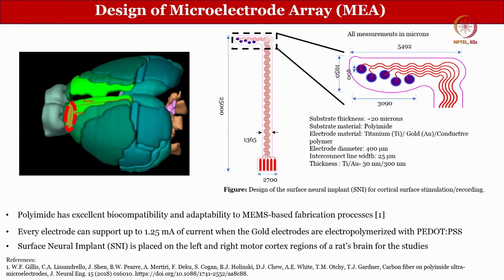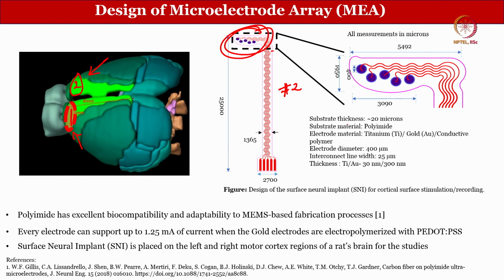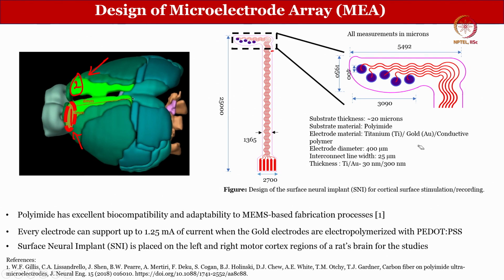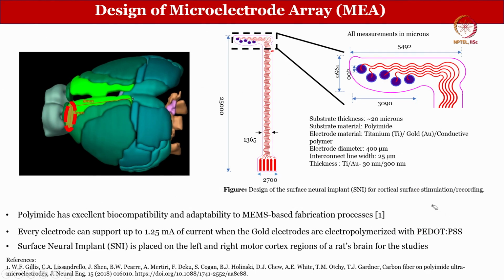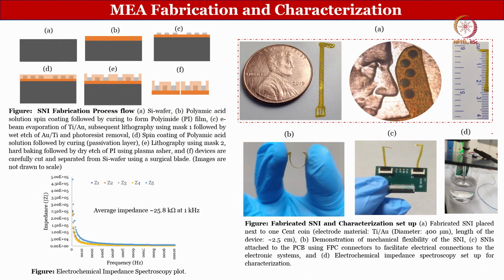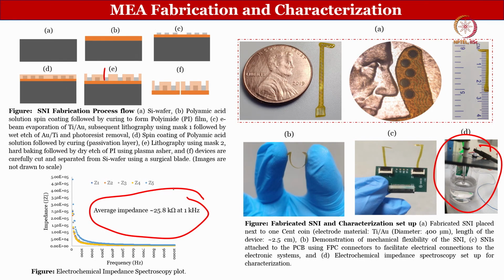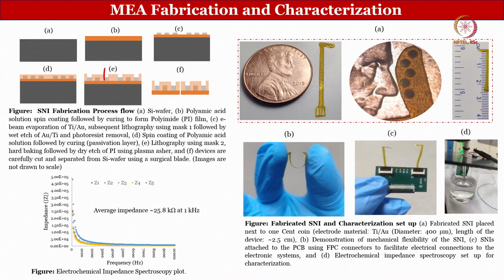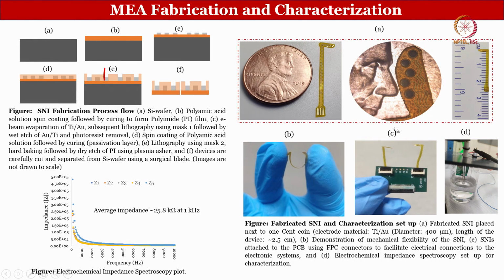Lec 47 Neurosurgery-based MEA Implantation - II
Brain Regions, Rat Atlas, Deep Brain Stimulation, Craniotomy, Neural Implant